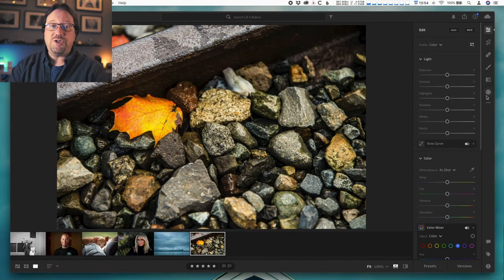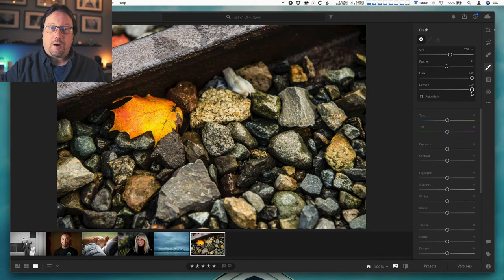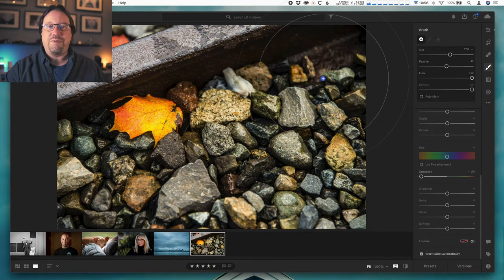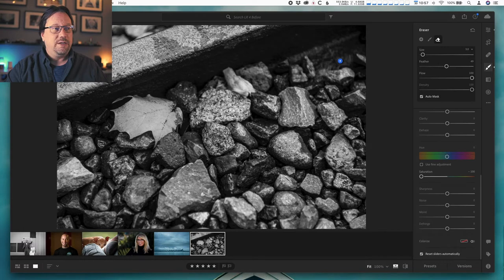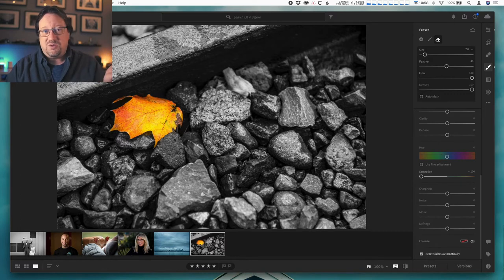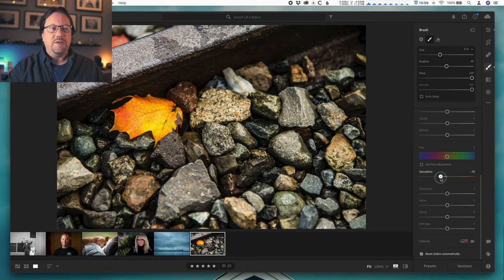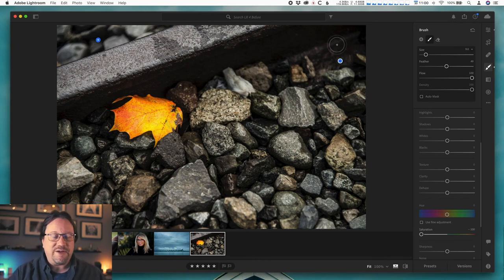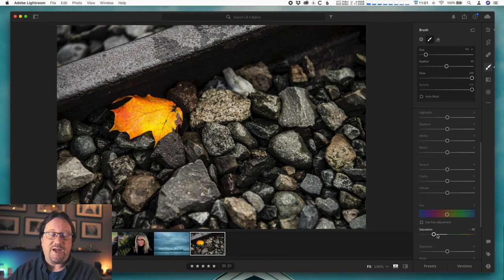How to Create the Selective Color Effect in Lightroom CC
Selective color (making all the photo black and white except for one object in color) is a fun way to create a special look for your photo. It's also really easy to accomplish in Lightroom CC. This tutorial will show you how to use the brush tool in Lightroom CC and then how to adjust the effect to taste or for a more subtle effect.

Howdy! In addition to crafting YouTube videos about creating more interesting photos, I teach photography at Highline College in Seattle, Washington. I got my first camera in 1979, soooo, I’ve been on the journey to more interesting photos for over 40 years (yikes!)

I’m available for individual  and group photography coaching and training.